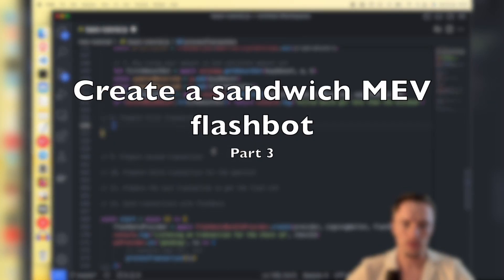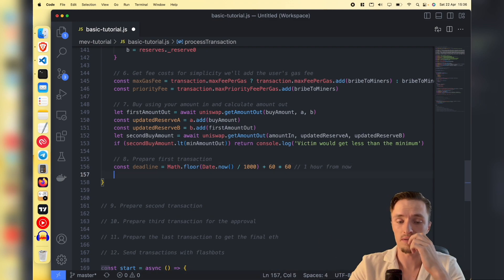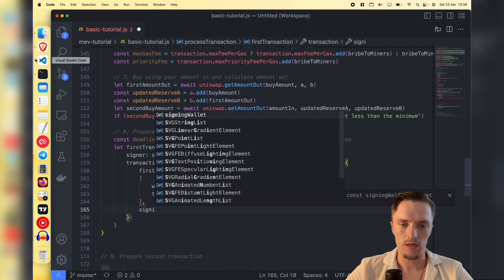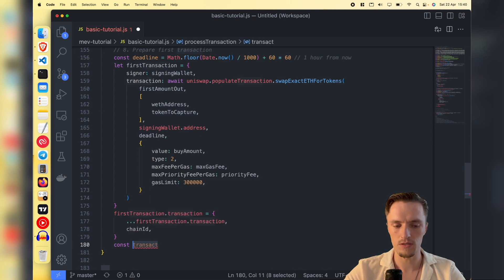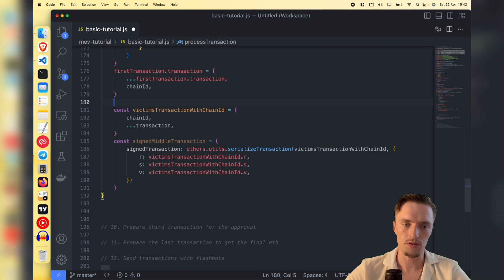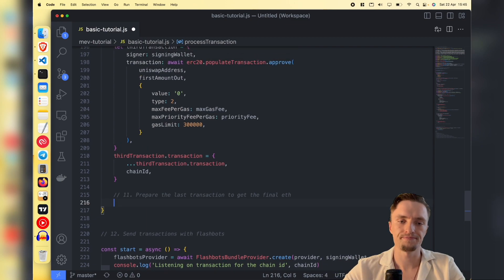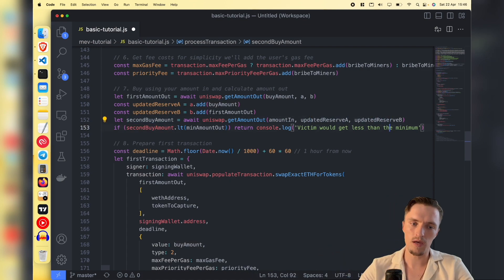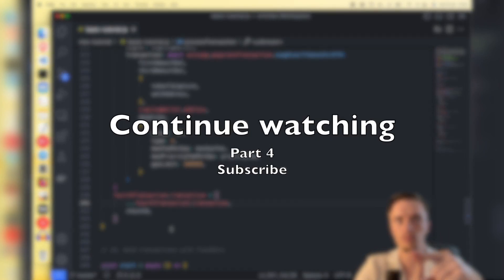Create a sandwich MEV flashbot (part 3/5) prepare and format flashbot transactions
we're a community of flashbot builders.

In this video you'll learn how to prepare and create 4 flashbot transactions so that you can begin to generate the bundle. It took me a while to understand how to format those things.

we're building a community of flashbot enthusiasts and you'll have access to the most advanced MEV bots for a subscription.

Timestamps:

0:00 - Prepare the first transaction for the flashbots bundle
0:44 - Join MEV DAO
0:55 - Setting up and populating the first transaction for uniswap
4:52 - Adding victim's transaction to the bundle
6:24 - Populating the approval third transaction to the bundle
7:59 - Prepare the final transaction to get eth with a profit
9:11 - Calculating how much ether we get at the end
10:24 - Completing the final transaction data
11:11 - Summary of what you've accomplished